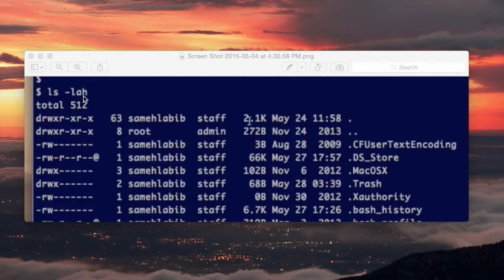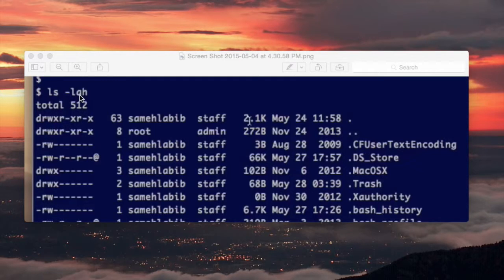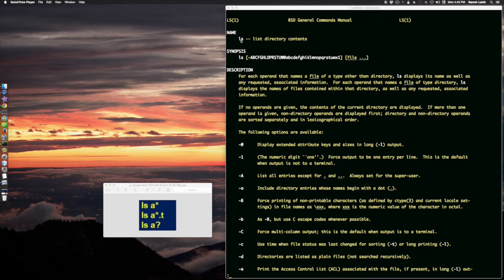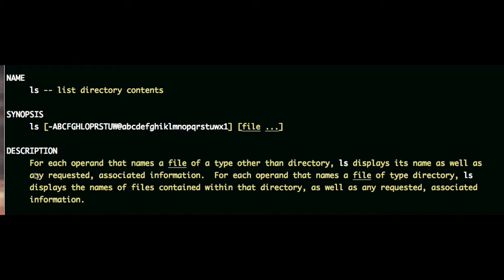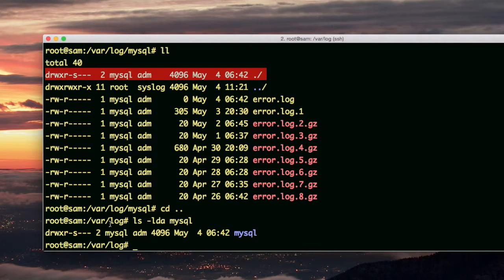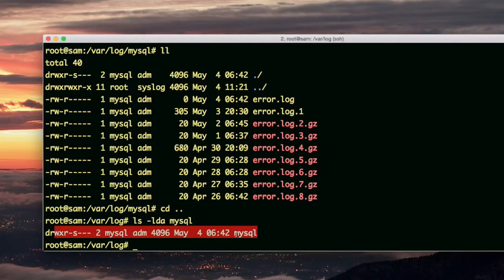ls (basics of unix directory listing)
This video is about ls (basics of unix directory listing)